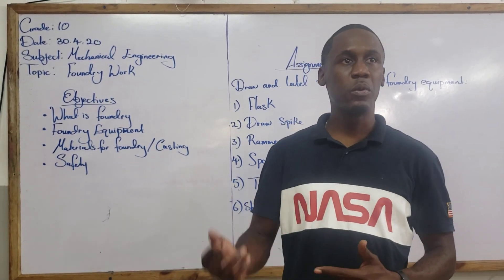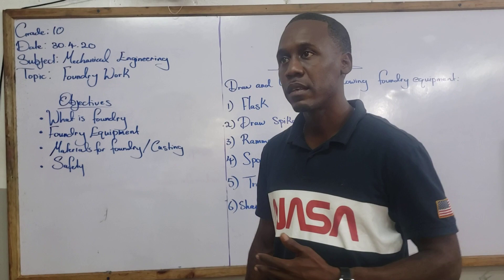Foundry Work - Mechanical Engineering Technology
What is Foundry? Foundry equipment? Materials for foundry / casting? Safety procedures involved